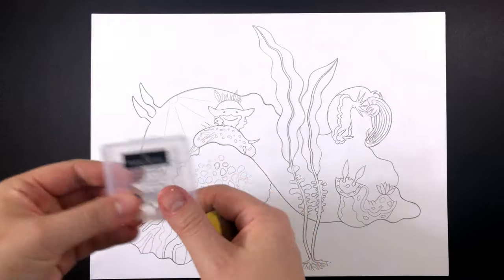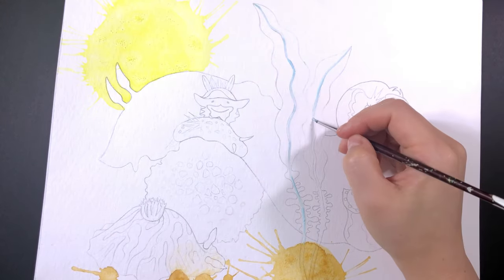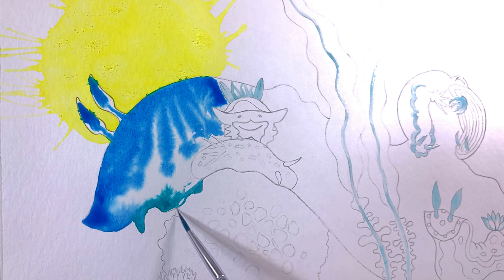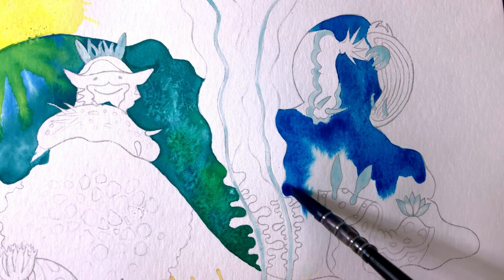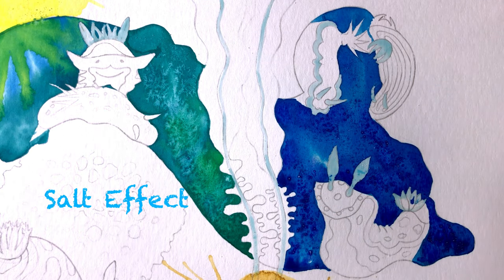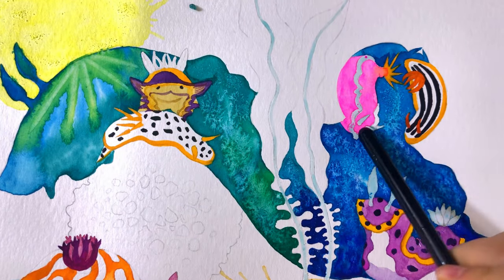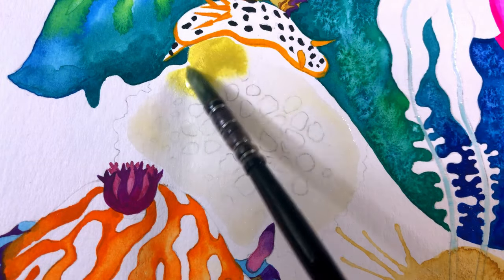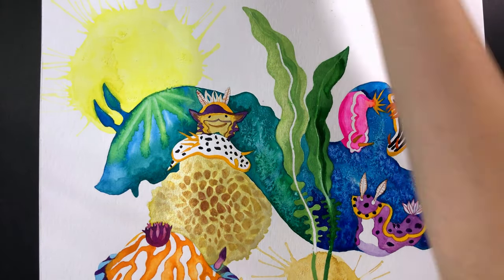WATERCOLOR - Sea Snail painting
Watercolor painting -  Sea Snail

SUPPLIES:

Glittery Watercolors
Detail Brush
Masking Fluid

Wow Watercolor makes a commision from sales made
through the above links.

The cost to you for theses products is the same, but Wow Watercolor earns a smalls commission and that keeps the channels alive. Win Win!